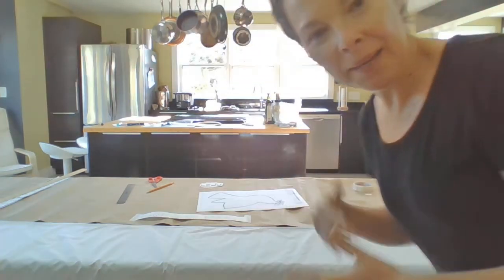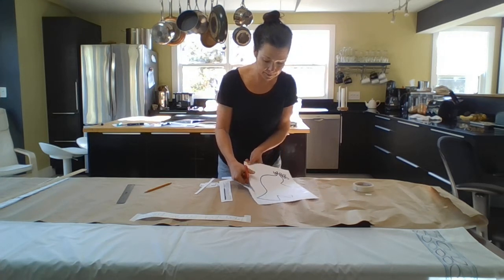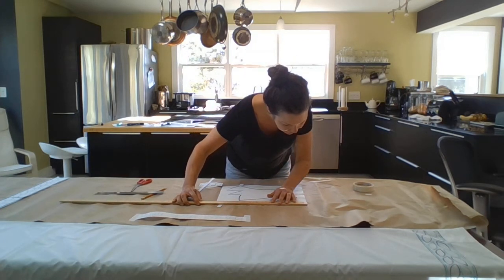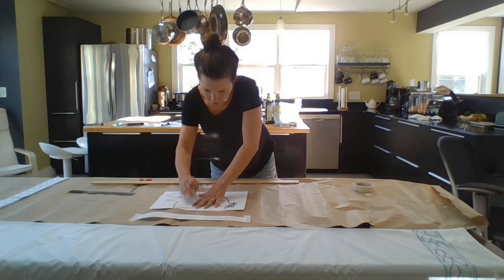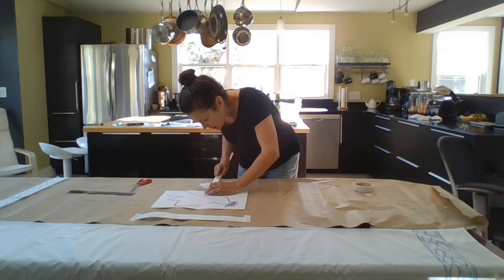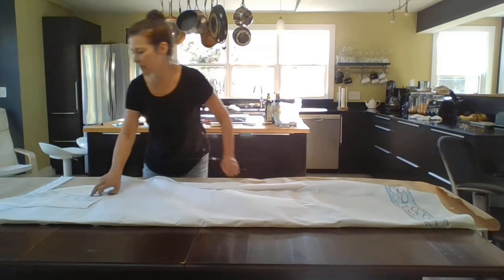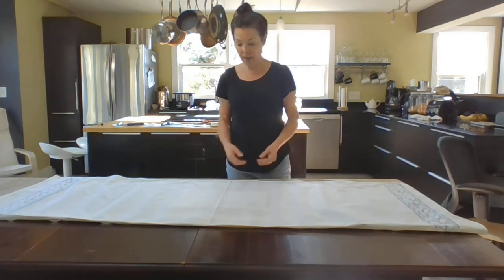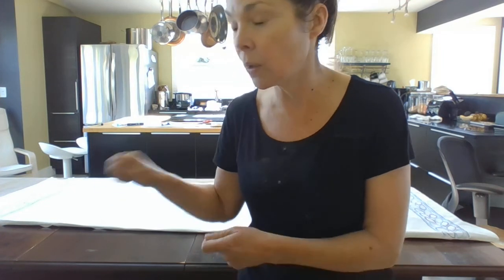Tallit step 5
Choose and place your centre design for your tallit.